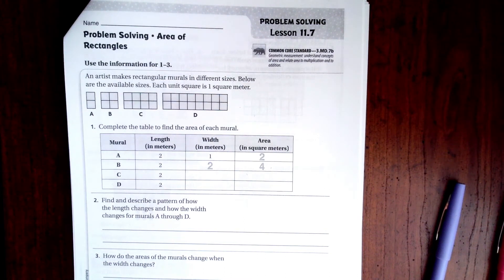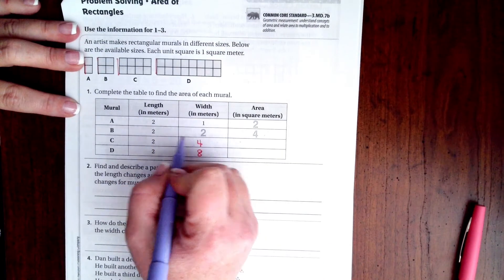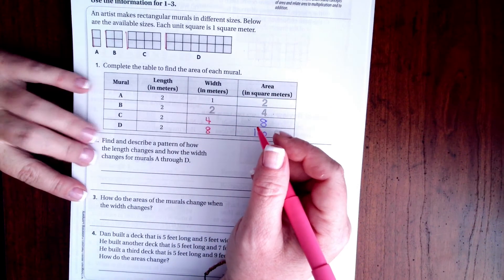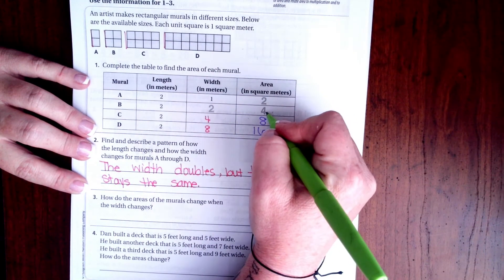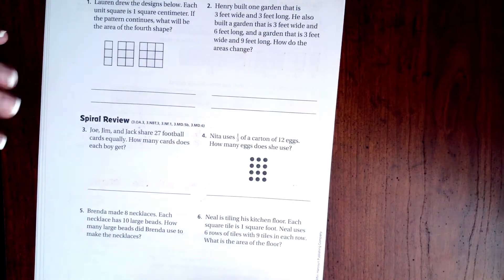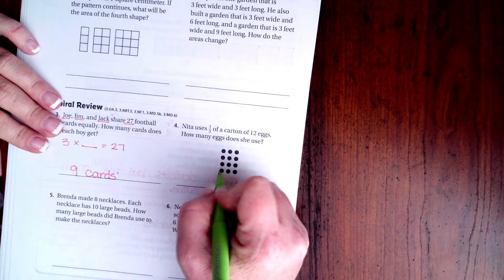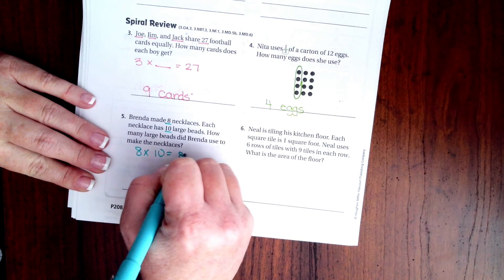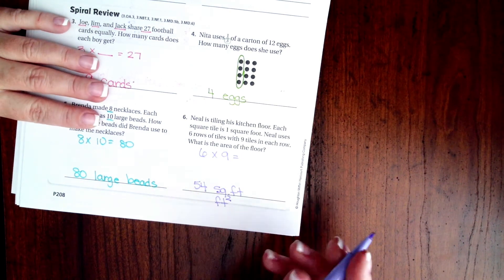3rd Grade 11.7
Problem Solving * Area of Rectangles